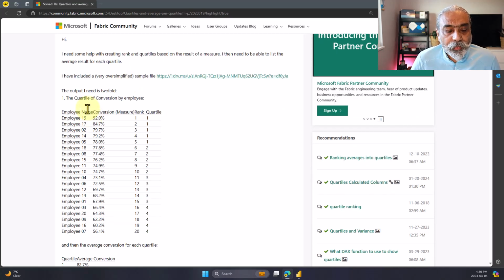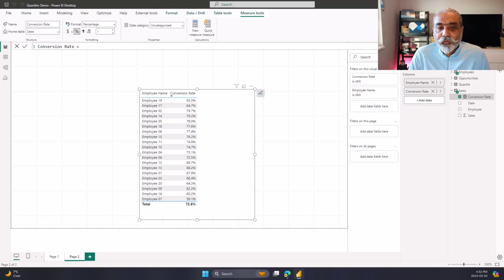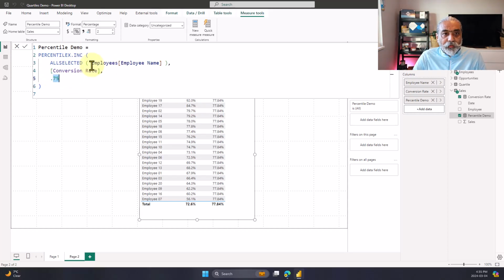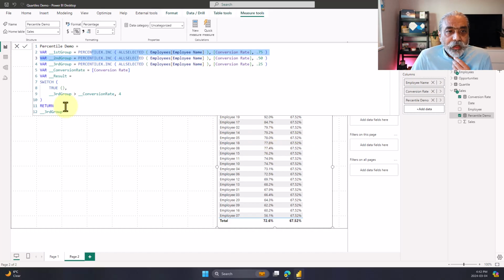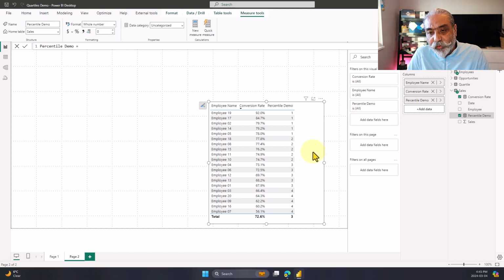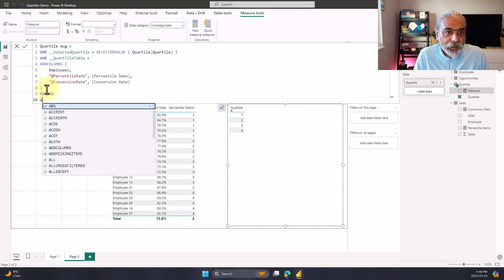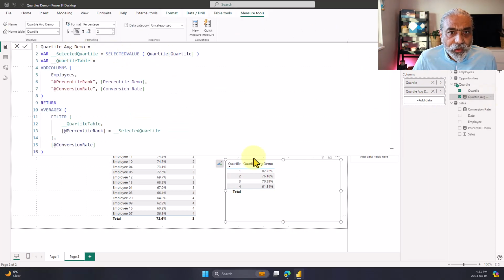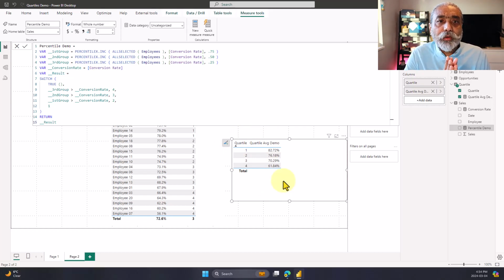Learn DAX Percentile Function: Average of Percentile Measure Power BI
00:00 Intro
01:00 Problem Statements
03:40 Let's look at the Percentile function?
07:00 Rank Perecentile
11:00 Average of Quartile measure
16:07 There is a twist
18:58 Final thoughts